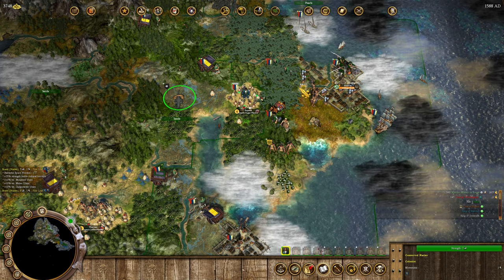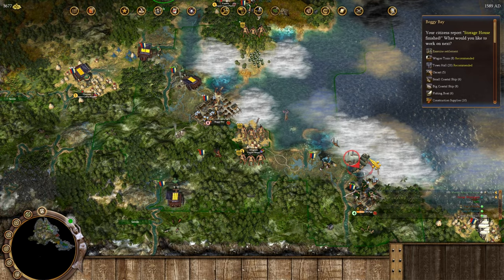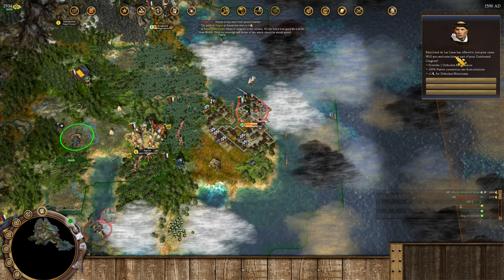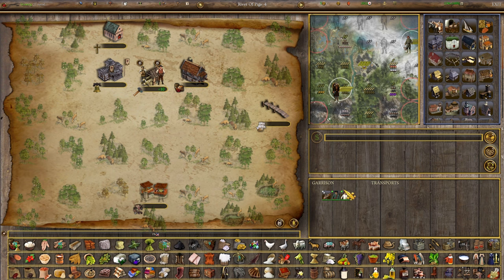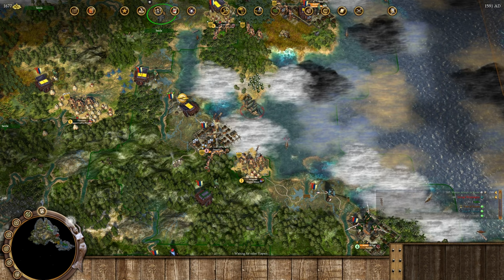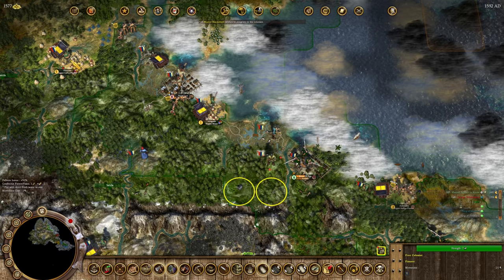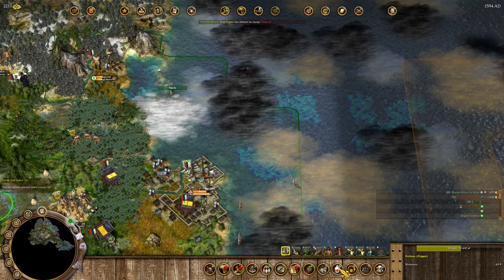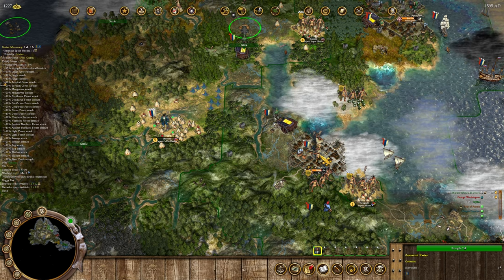Get off my sealane! - Russia in We The People, a Civ 4 Col Mod #7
Thus continues new gameplay of We The People, the best mod for Civilization 4: Colonization that I believe exists. This time we are the Russian Colonies, which are traditionally the worst performing AI colony in my experience. Since AI Russia is so bad, I wanted to find out just how terrible this colonial nation is.

As an aside, I don't think that the Russia colonies are necessarily bad, but I wouldn't rank them very highly. We're also using a new movement system that means dense terrain like jungle is actually hard to move through too!

To play this version of We The People, you'll need to look up the how to play the developer version article on the We The People Github.

I 100% understand the opinions of many that the modders added more and more just for the sake of more, but I actually really enjoy the diversity of goods and mechanics, but I am autistic so maybe that's why haha. Anyway, I rank We The People at the top of my Civilization 4: Colonization mod list.